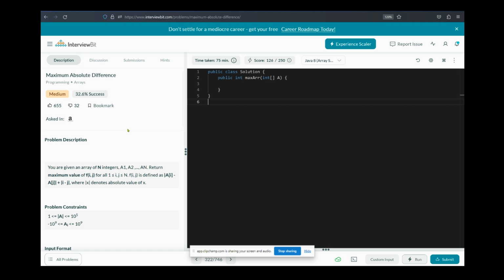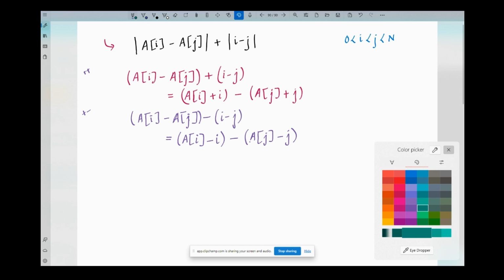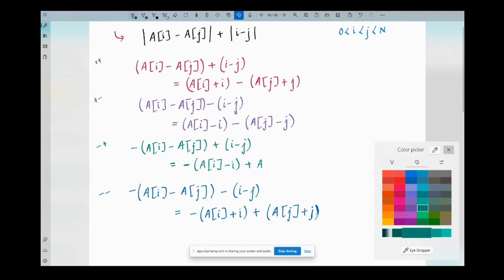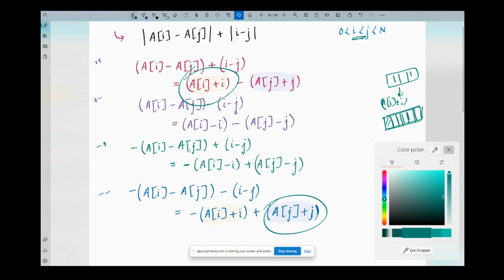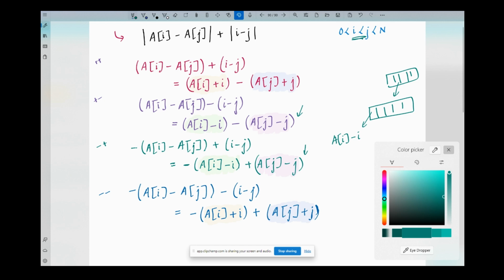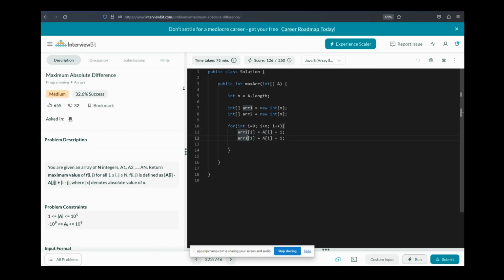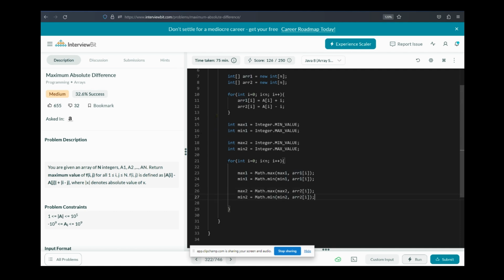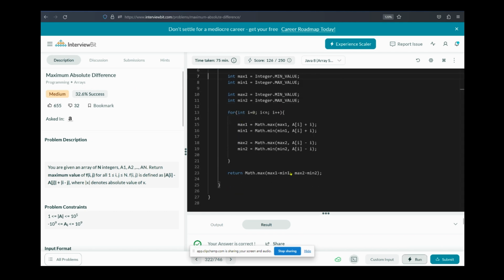Maximum Absolute Difference | InterviewBit